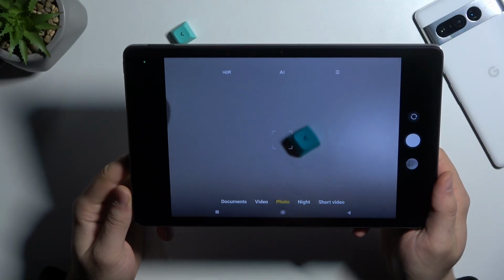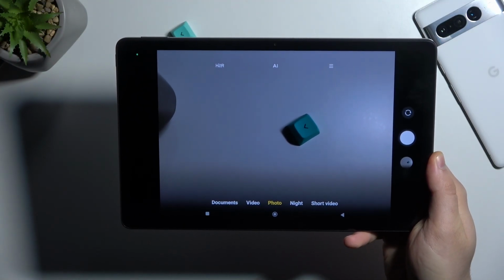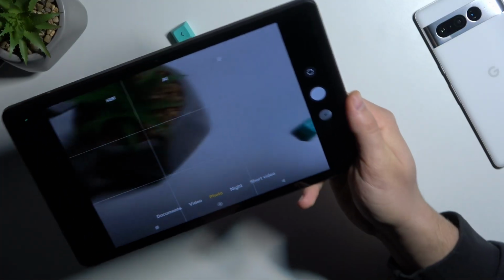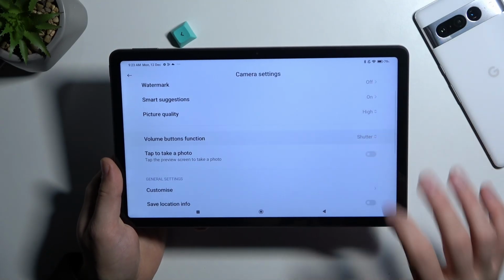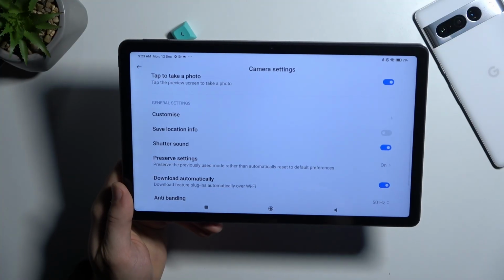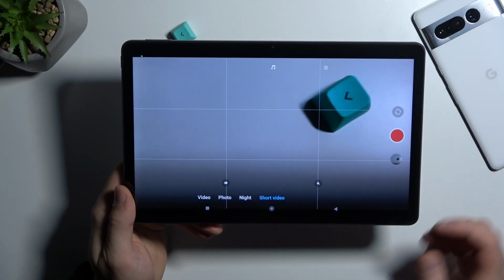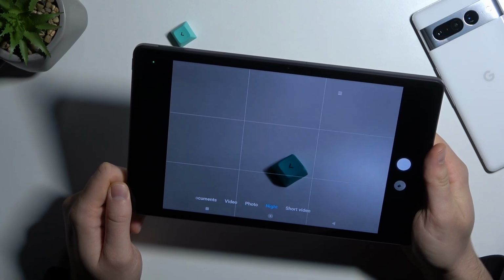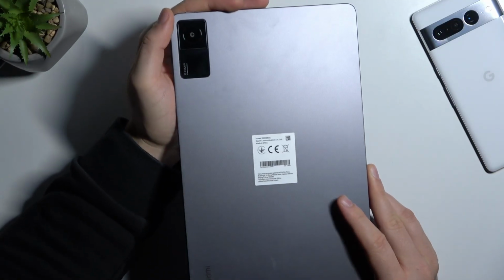XIAOMI Redmi Pad Camera Tricks and Tips | Hidden Camera Features & Cool Options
XIAOMI Redmi Pad tutorials:
In this tutorial, we'll be showcasing some camera tricks and tips for the XIAOMI Redmi Pad. From using the manual camera settings to getting creative with filters and effects, we'll show you how to take your Redmi Pad's photography skills to the next level. Whether you're an amateur photographer or a seasoned pro, these tips will help you take stunning photos with your Redmi Pad. So if you want to learn more about how to get the most out of your device's camera, be sure to watch the whole video!

MAIN CAMERA Single 8 MP, f/2.0, (wide), AF
Video 1080p@30fps
SELFIE CAMERA Single 8 MP, f/2.3, 105° (ultrawide)
Video 1080p@30fps